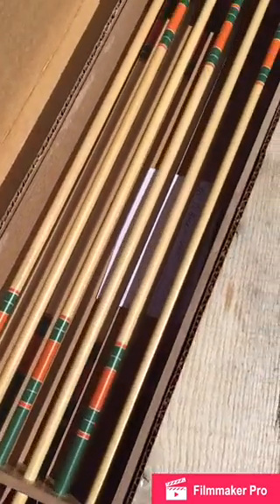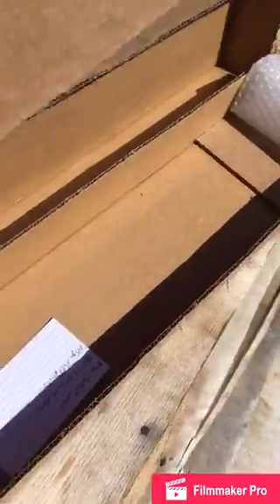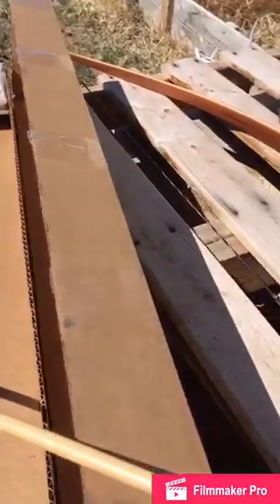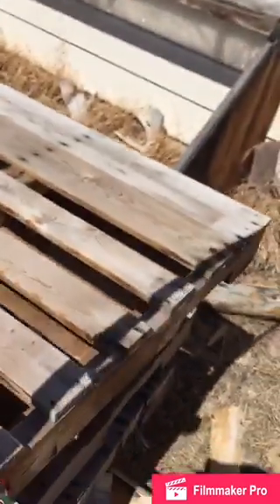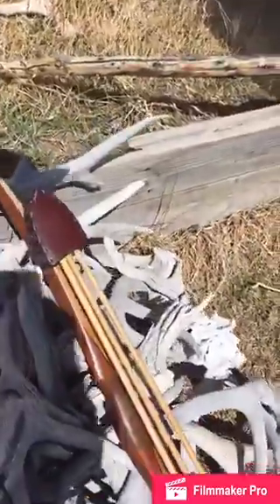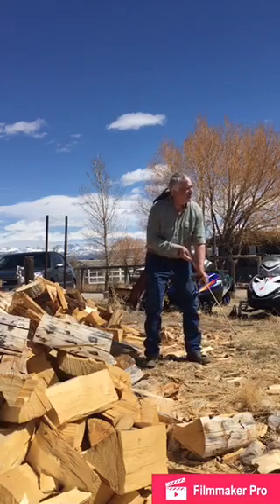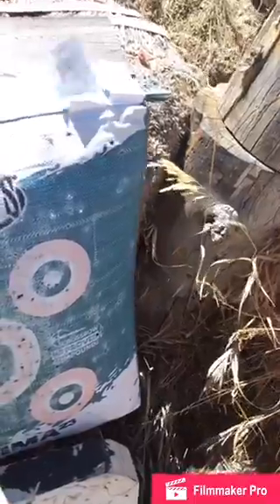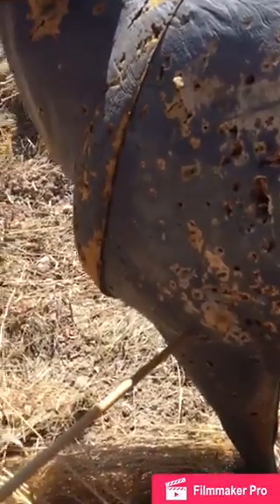Traditional arrows by Vintage Customs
Unboxing new Arrows by Vintage Customs; releasing one arrow into a target and another into a 3D Ram on a windy day. Very nice.